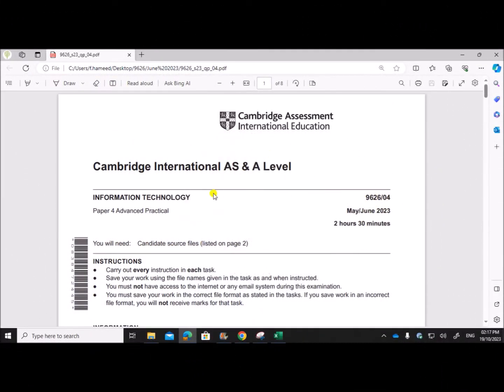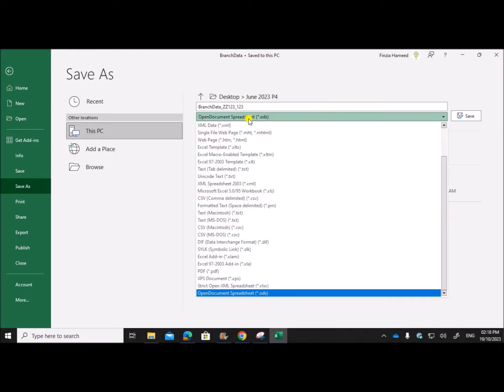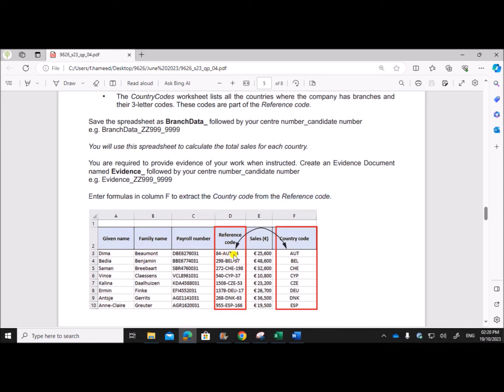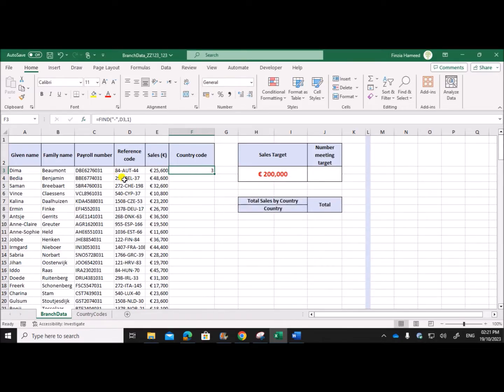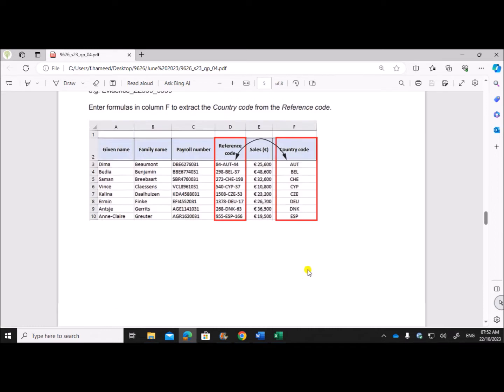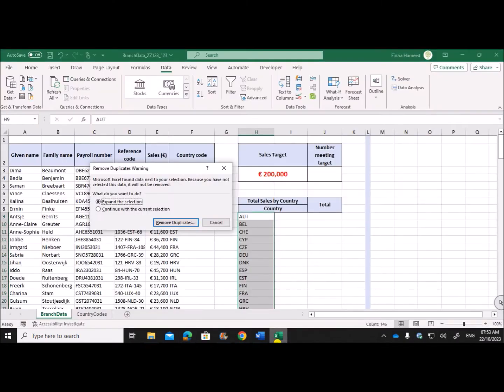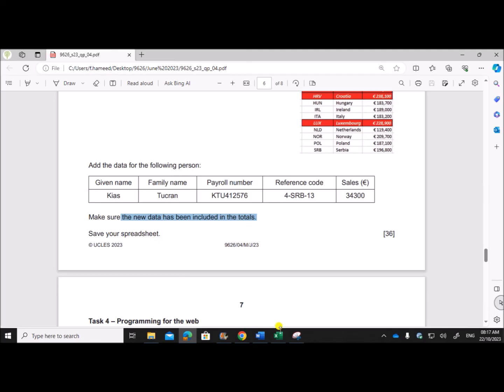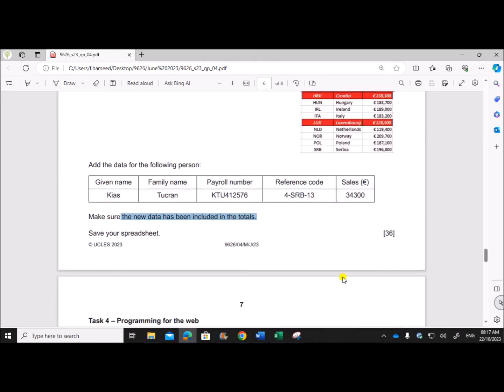A Level IT 9626 June 2023 Paper 4 - Spreadsheet